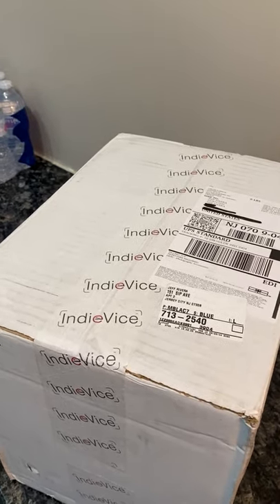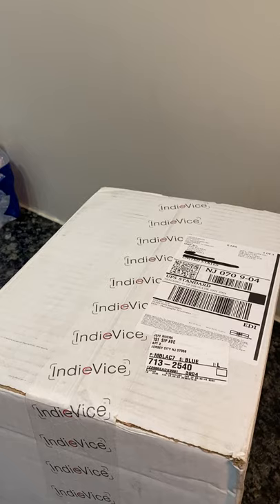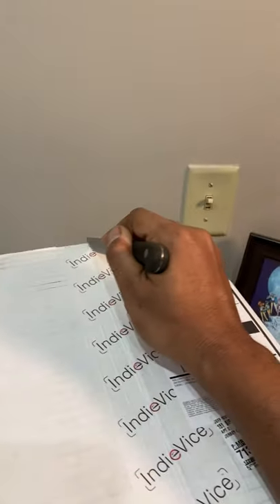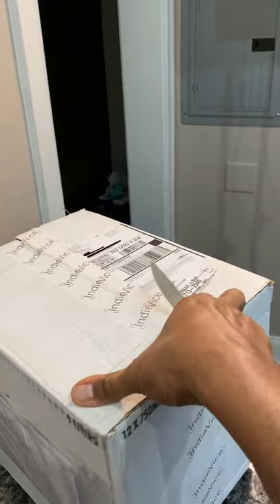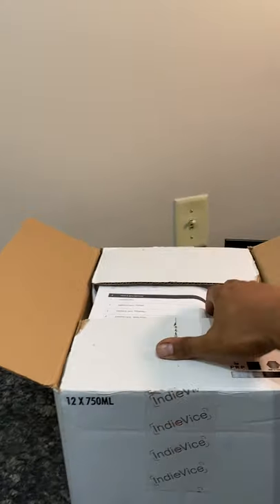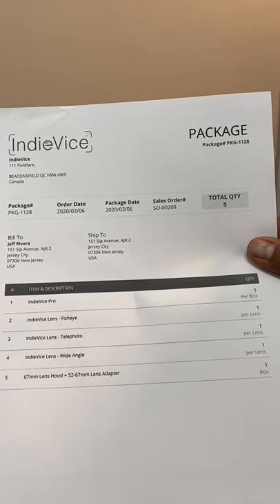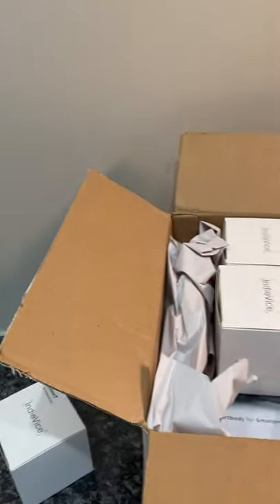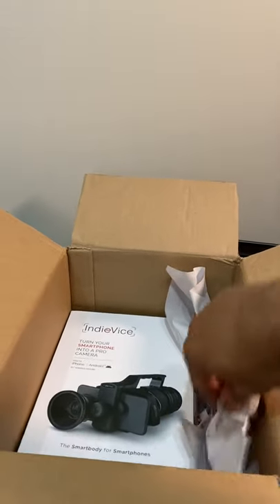IndieVice Unboxing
Expanding the possibilities of your iPhone or android phone in filmmaking with the Indie vice. This is my inbox and video. We will be doing a shoot with a veteran cinematographer using the Indy vice this week.